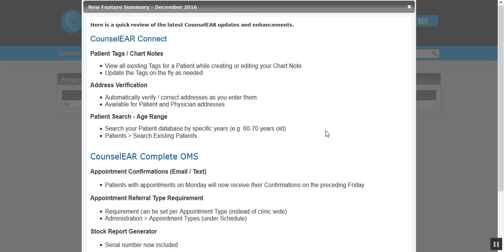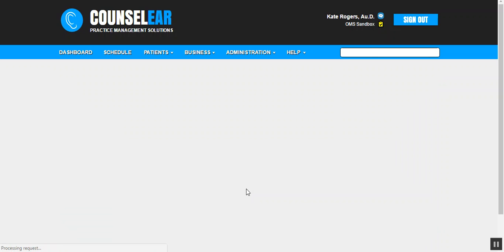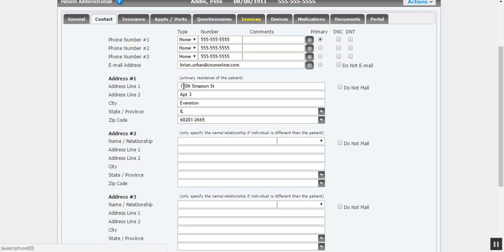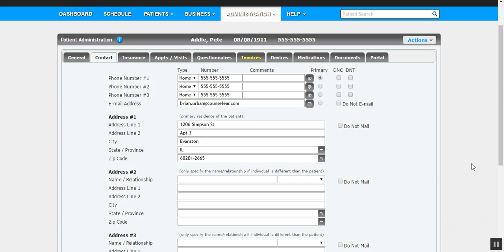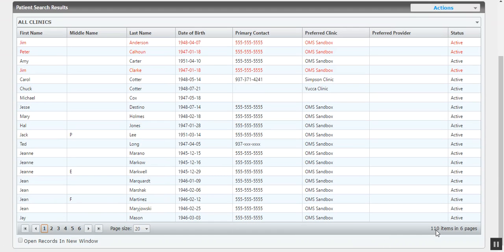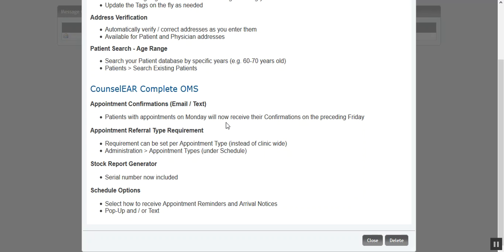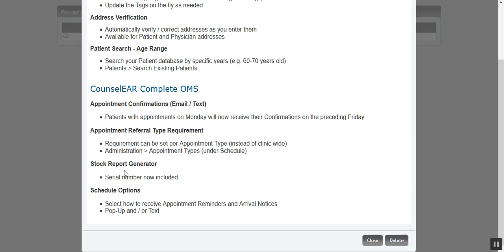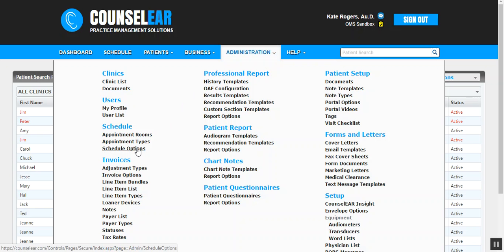New Feature Summary - Dec 2016